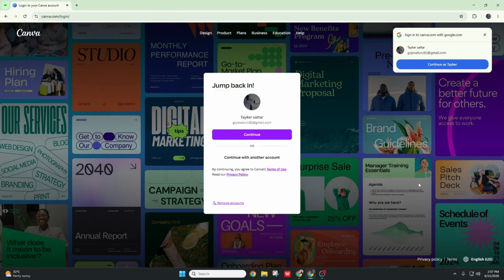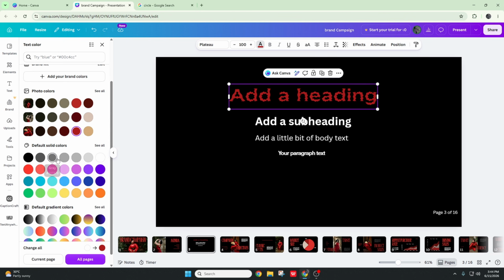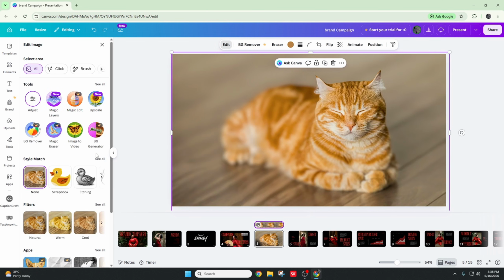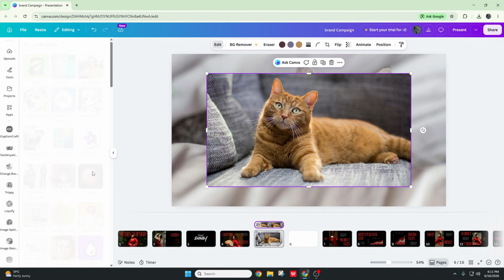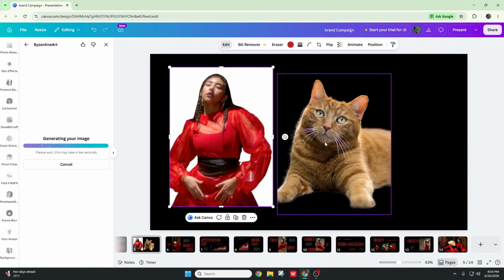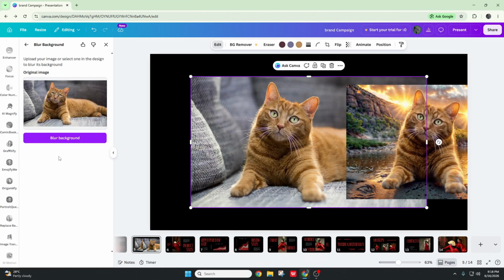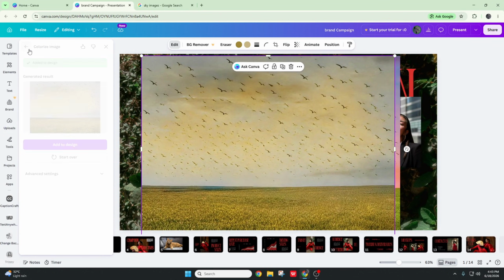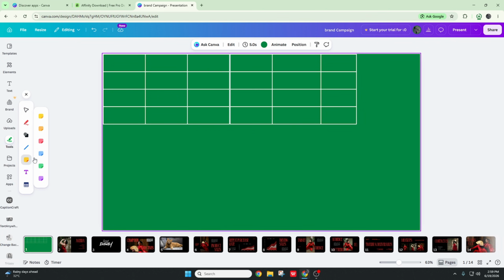Canva Free: The Ultimate Guide for Beginners | 2026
Canva Complete Tutorial for Beginners 2026 | Learn Canva Step by Step (Free Canva Course)

Want to learn Canva from zero? 🚀
In this complete Canva tutorial, I will explain every important Canva feature step by step so you can start creating professional designs, presentations, thumbnails, social media posts, logos, videos, and more.

This video covers the complete Canva interface, Canva templates, Canva AI, editing tools, elements, text customization, and many hidden features that beginners need to know.

Whether you are a student, content creator, designer, freelancer, or business owner — this Canva tutorial will help you master Canva easily.

✨ What you will learn in this Canva tutorial:
✅ How to create a Canva account
✅ Understanding Canva homepage & dashboard
✅ Canva projects section explained
✅ How to use Canva templates
✅ Free vs Pro Canva features
✅ How Canva AI works
✅ Creating editable AI designs
✅ Canva Magic Layers
✅ Complete Canva editor overview
✅ How to create different designs in Canva
✅ Using templates, elements, frames & graphics
✅ Adding and customizing text
✅ Canva fonts, colors, spacing & alignment
✅ Canva apps and AI tools explained

⏱️ Timestamps / Chapters:

00:00 - Introduction to Canva Complete Tutorial
00:08 - What you will learn in this Canva course
00:14 - How to open Canva & create an account
00:40 - Canva Homepage & Dashboard Explained
00:45 - Canva Projects Section Explained
02:00 - Shared Projects & Offline Designs
02:33 - Canva Templates Explained
03:28 - Free vs Paid Canva Templates (Crown Feature)
04:01 - Searching & Filtering Canva Templates
05:22 - How to Customize Canva Templates
06:08 - Canva Brand Feature Explained
06:27 - Canva AI Introduction
07:25 - Canva AI vs Other AI Tools
08:10 - Editing Canva AI Designs
09:50 - Canva AI Limitations (Free Version)
10:20 - Canva Magic Layers Explained
11:24 - Canva Design Types (Presentation, Video, Docs, etc.)
11:46 - Canva Editor Overview
12:09 - Canva Share, Download & Collaboration Features
13:31 - Creating Different Designs in Canva
14:16 - Canva Custom Size Feature
15:04 - Starting With Canva Editor
15:17 - Canva Template Library
16:48 - Canva Elements Explained
17:20 - Shapes, Graphics & Frames in Canva
18:44 - Canva Photos, Mockups, Videos & Audio
19:41 - Fixing Canva Layer Selection Problems
20:20 - Canva Text Tool Explained
21:31 - Canva Page Numbers Feature
23:23 - Canva Apps Explained
24:55 - Canva Text Editing Tools
25:54 - Font, Size, Color & Text Effects
27:24 - Letter Spacing & Line Spacing
29:49 - More Canva Text Settings